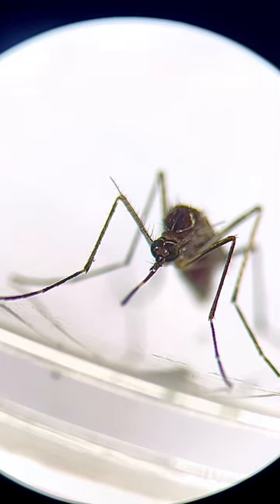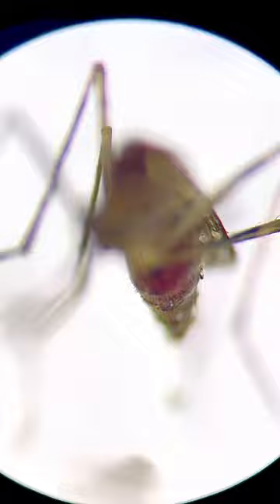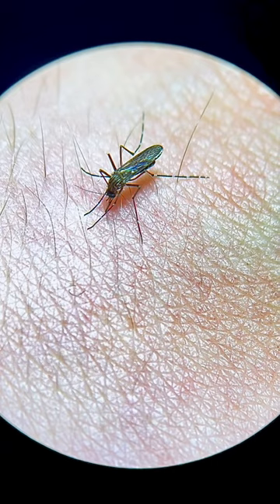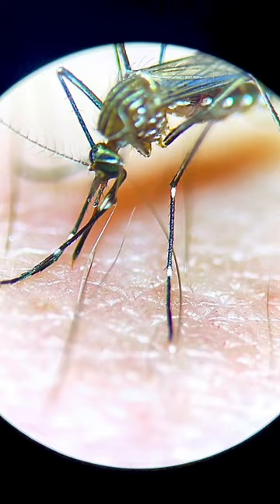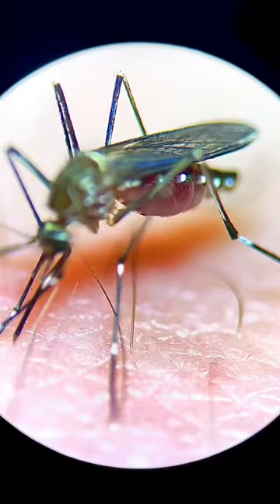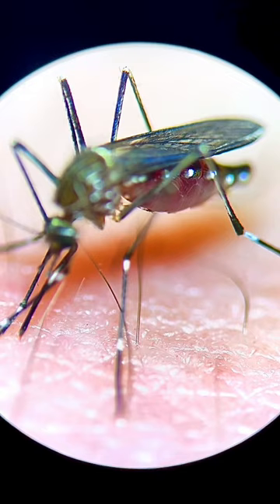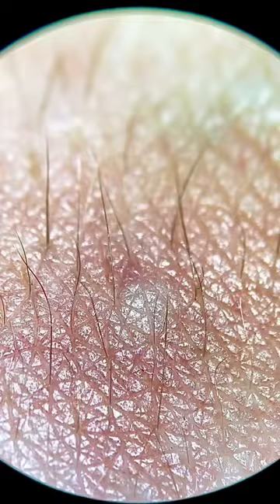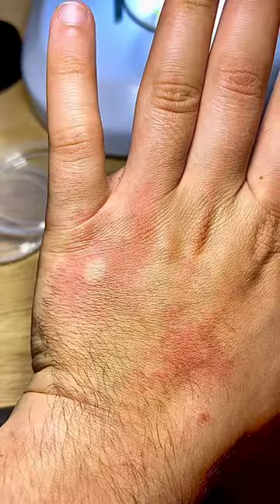Mosquito bites my hand live under the microscope!